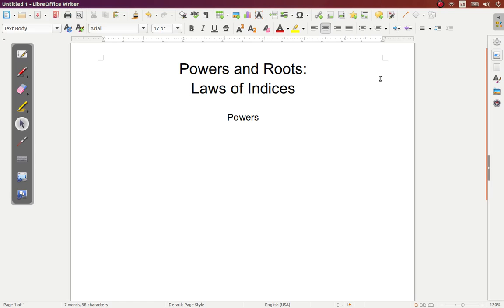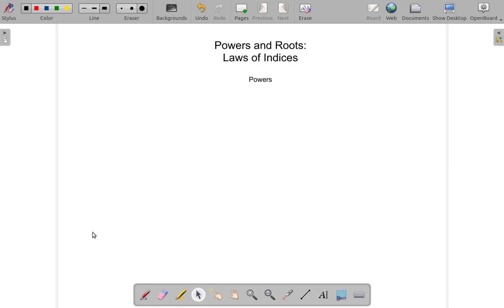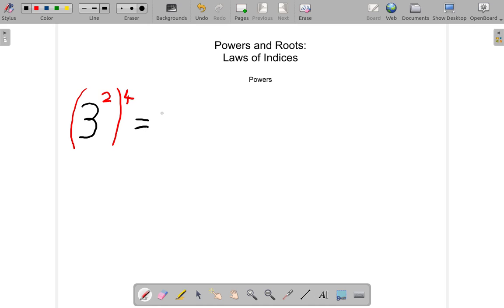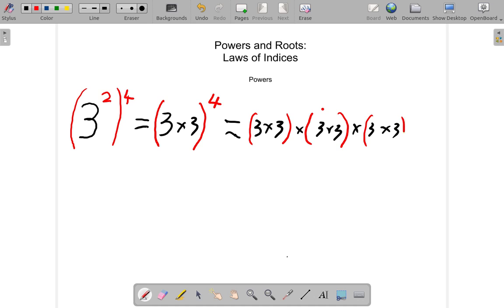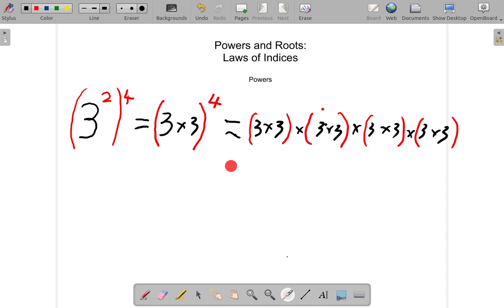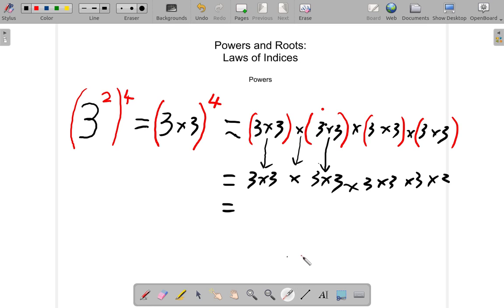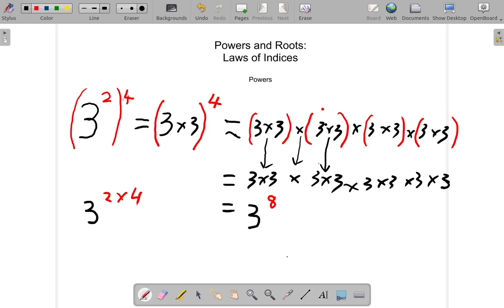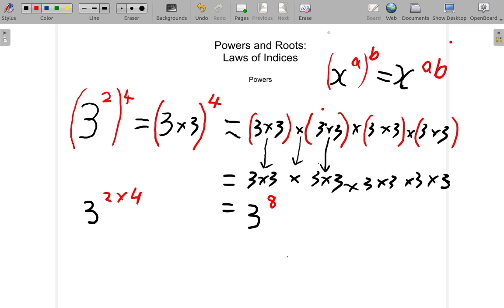Laws of Indices - Powers